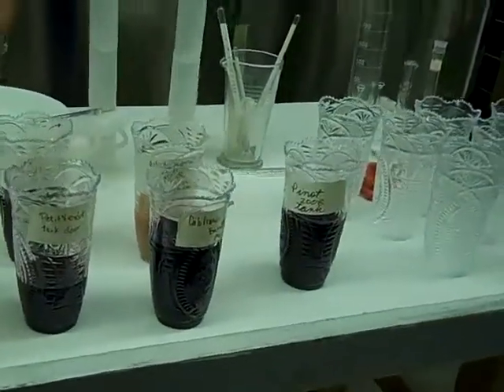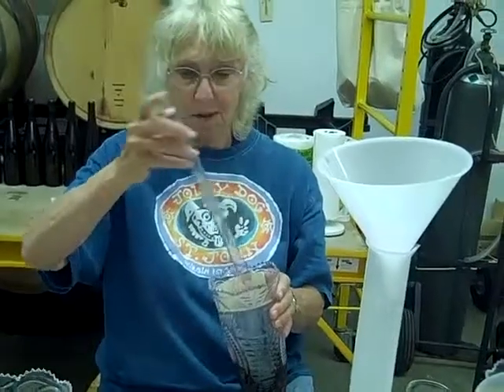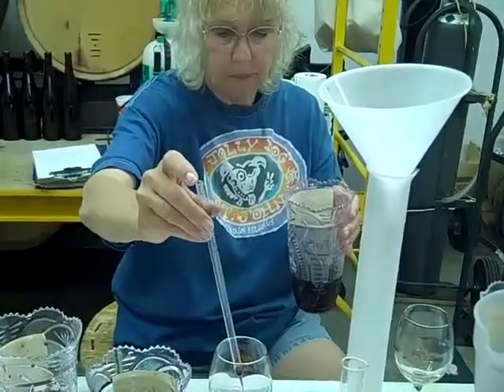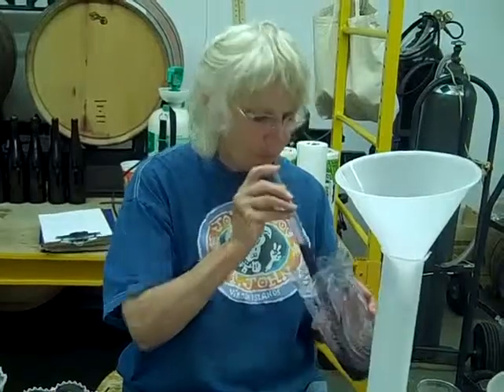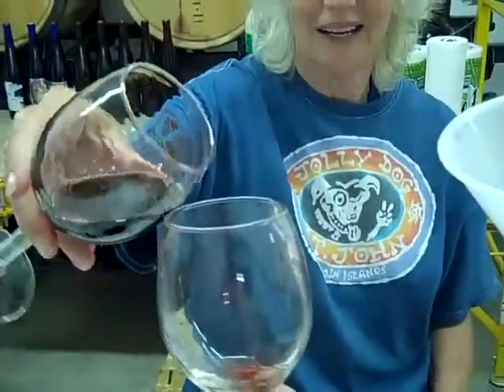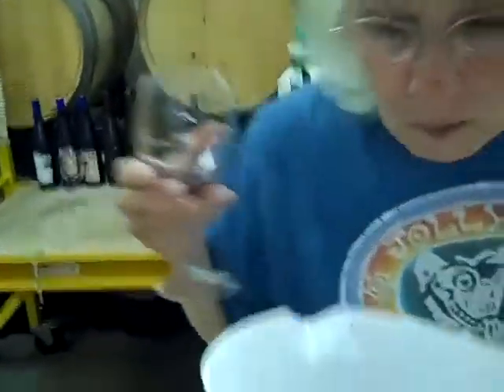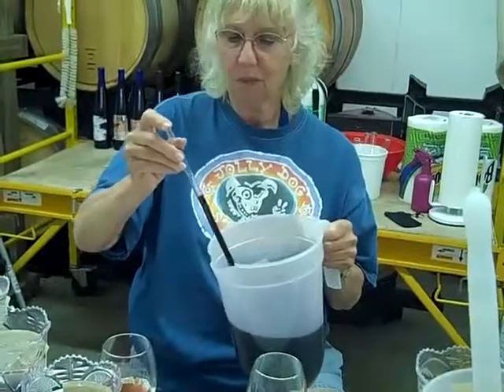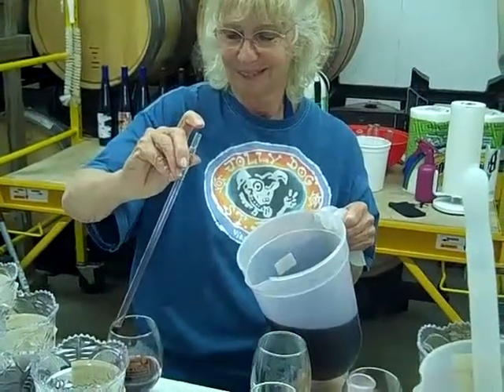Blending Wine at Blue Ridge Vineyard May 2010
Wine Gourmet owner, Kimberly, goes home to Blue Ridge Vineyard in Eagle Rock, VA to assist in blending wine.  Barbara Kolb Holaday is the winemaker.  Kimberly & Barbara make new versions of the 2007 Cabernet Franc and Sweet Shiloh.